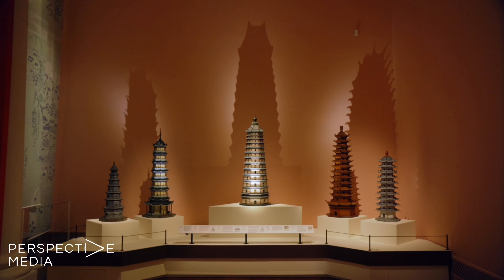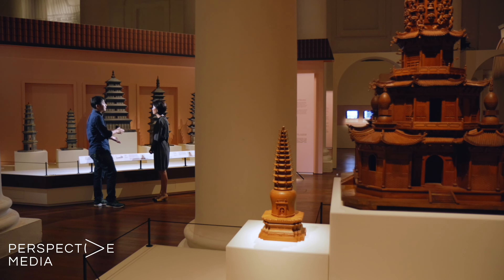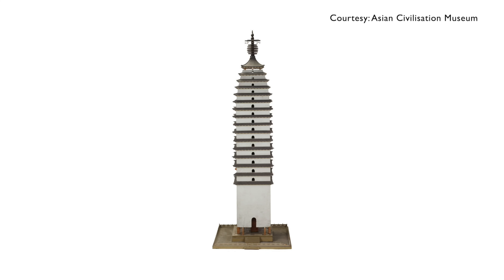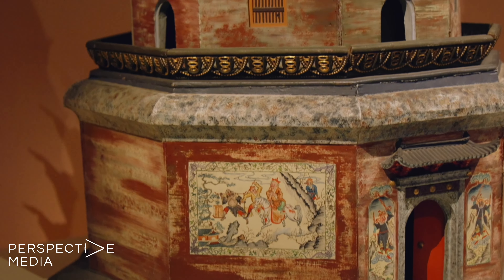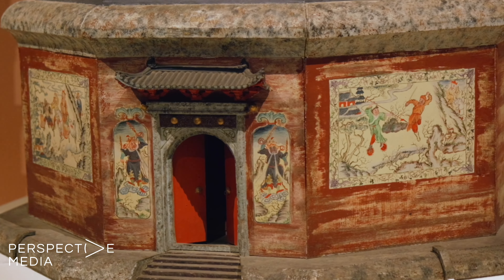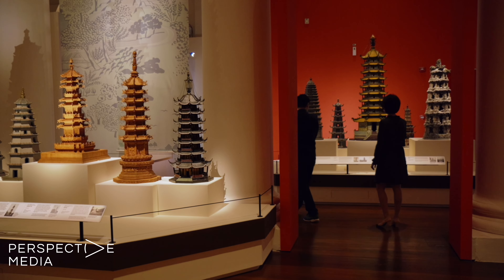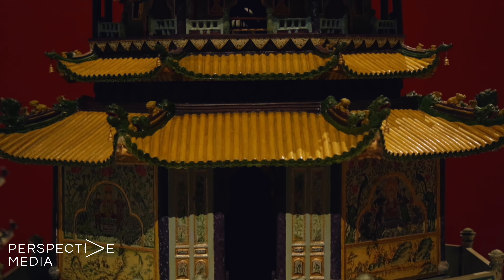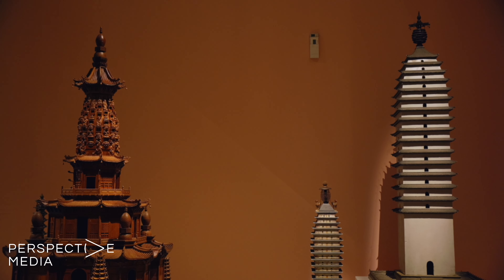The 100 year journey of the hand-crafted Tushanwan Pagodas (Jun 2024)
Handcrafted by orphans in Shanghai. First showcased at the 1915 Panama-Pacific International Exposition in San Francisco. And now reunited in Singapore after over a century...

These 84 model pagodas have had a rather extraordinary journey.

Each model is based on actual pagodas in China, some of which have been modified, extensively restored or do not even exist anymore.